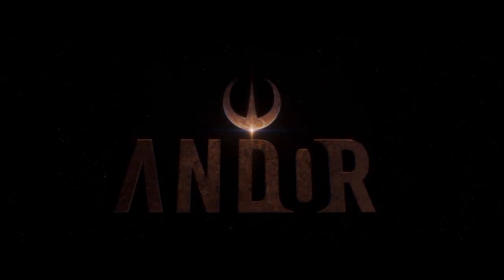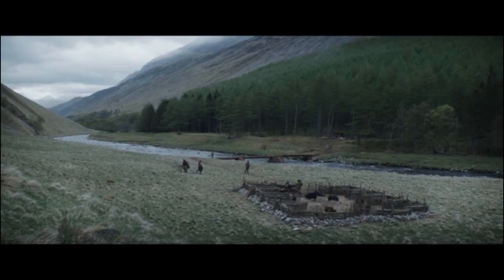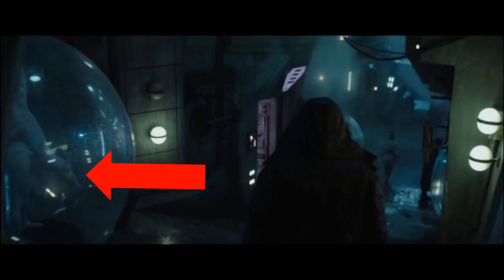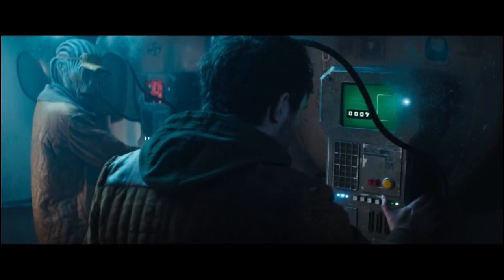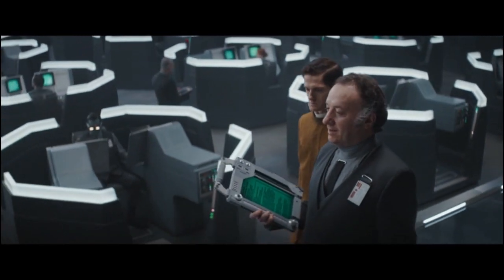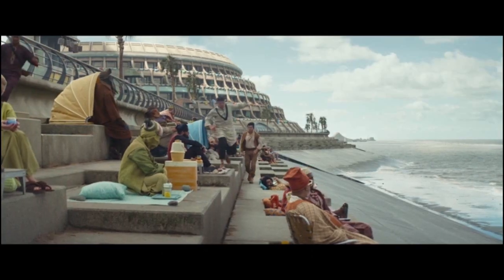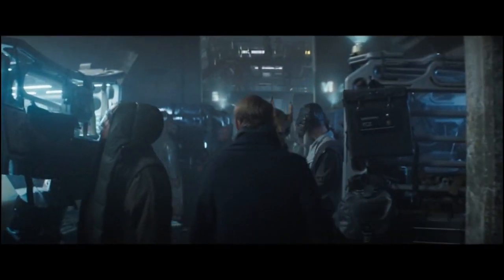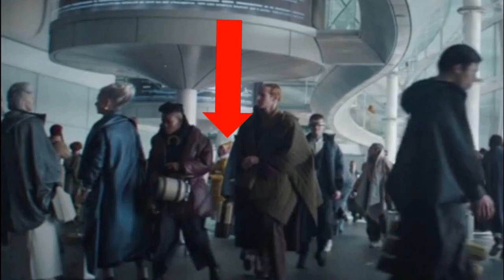EVERY NEW SPECIES in Andor (Season 1)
Andor's first season gave us some awesome new Star Wars stuff!!

If I missed anything drop me a comment

A debt of gratitude goes to Matty T for sharing his content with me and checking through my video - please check him out on Twitter

I also found the Alien Anthology blog really helpful and worth reading